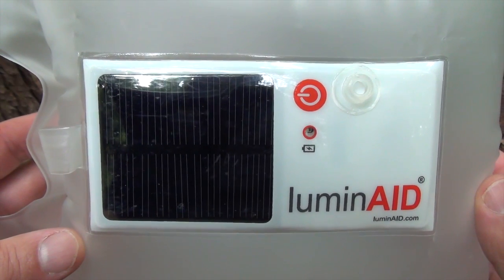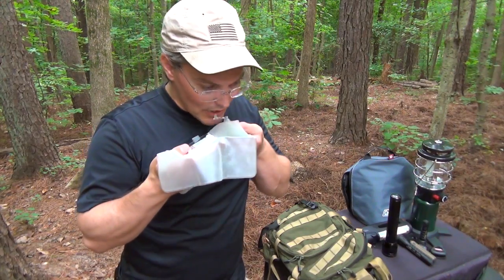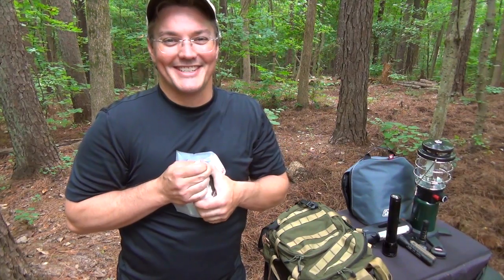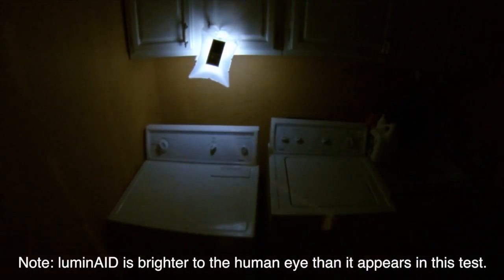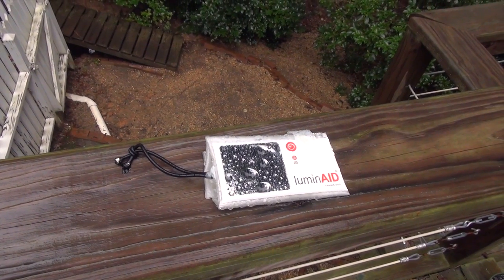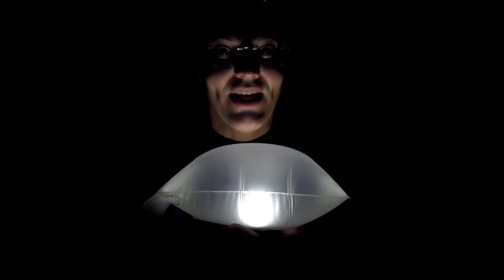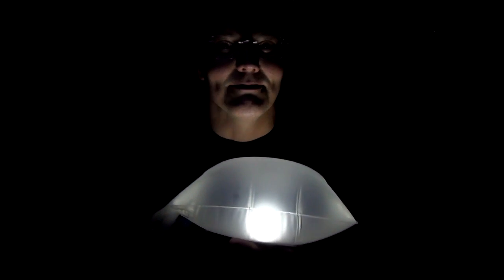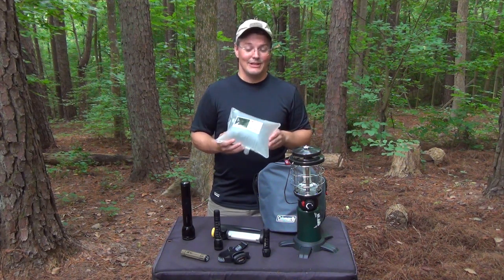Solar Powered Survival Lantern! luminAID Inflatable LED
LuminAID Products on Amazon (best prices)